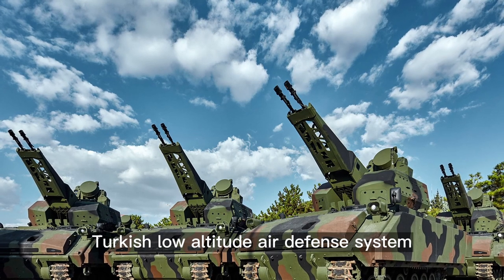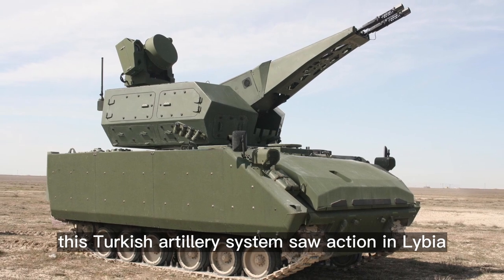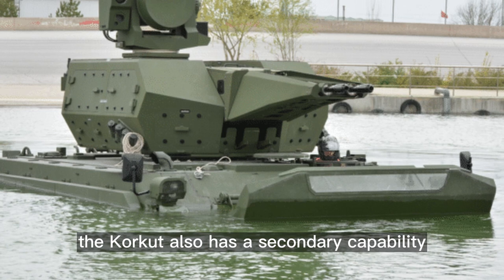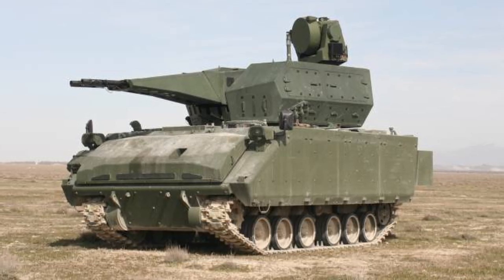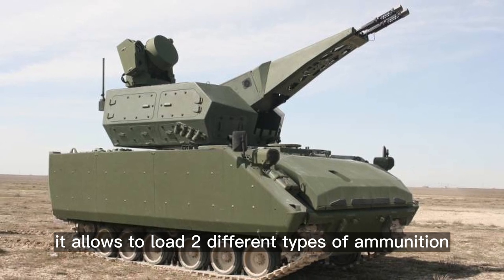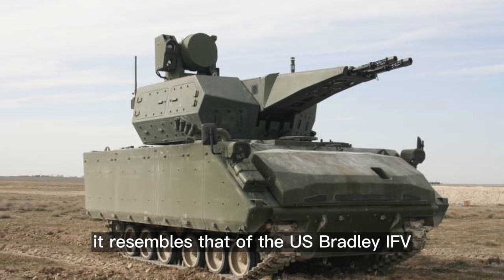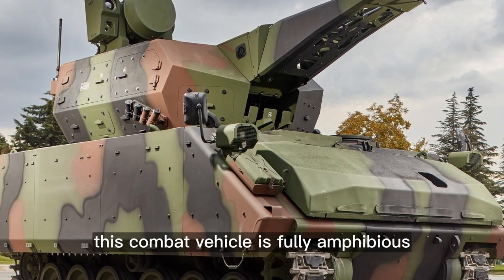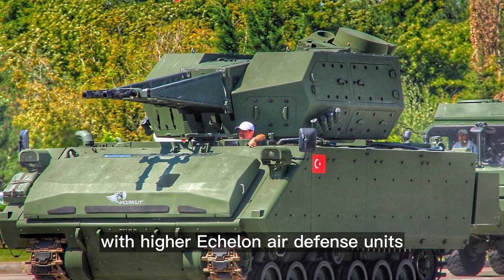Korkut Anti-Air Gun: Defending the Skies with Precision